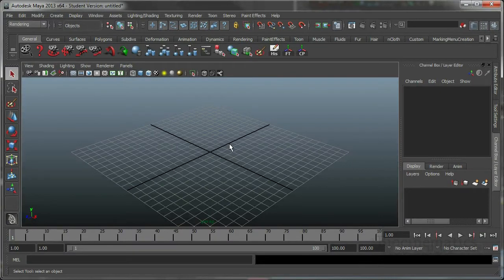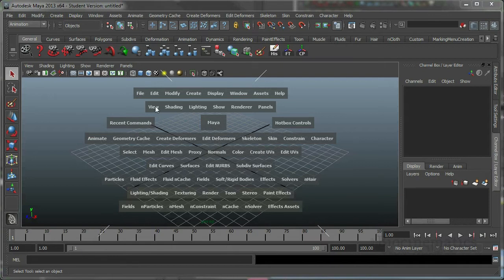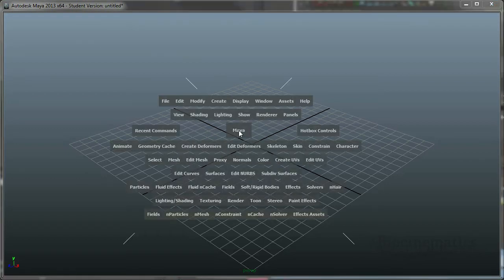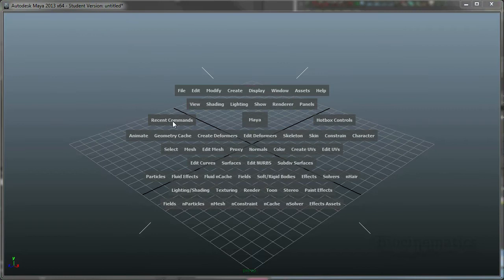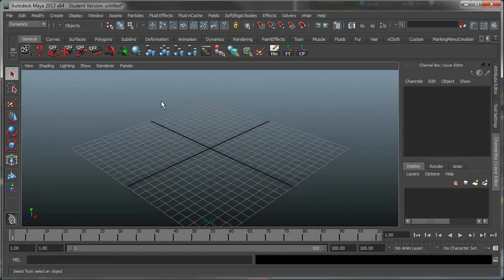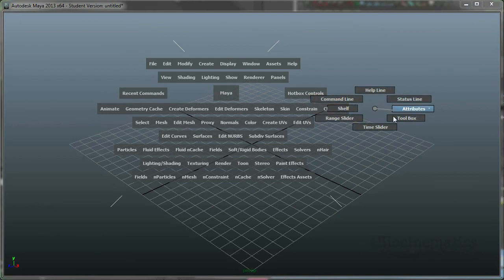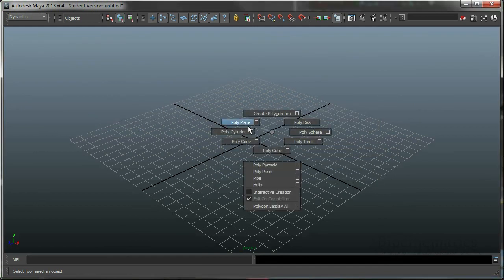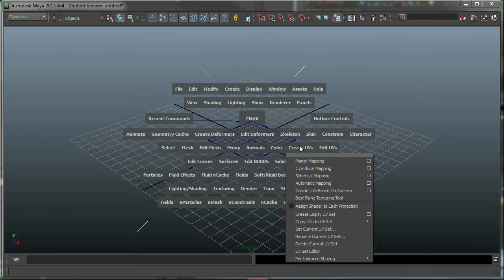Exploring the Hotbox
Hotbox and Marking Menus in Maya
Part 1: Exploring the Hotbox

Required Maya Knowledge: Little to None

Tips for beginners to Maya to improve efficiency and speed by using all the features of the hotbox.